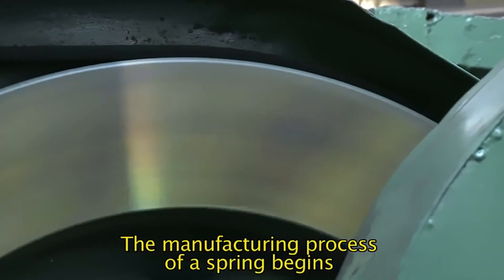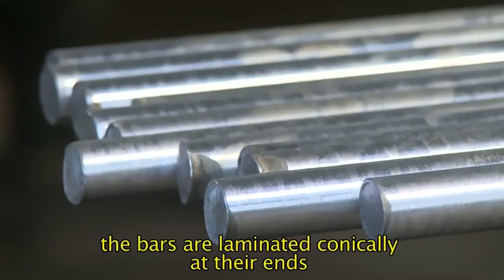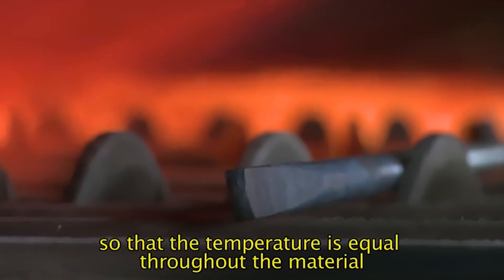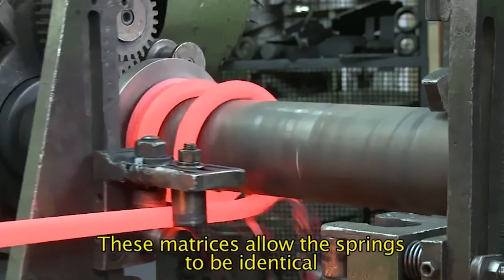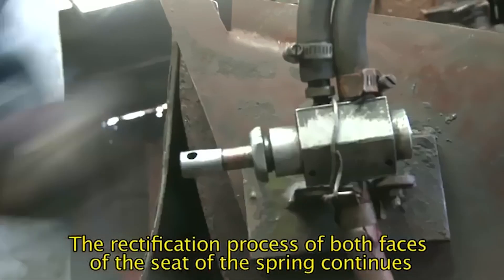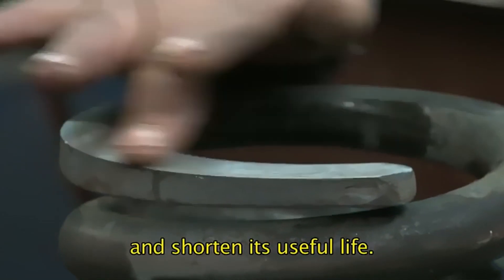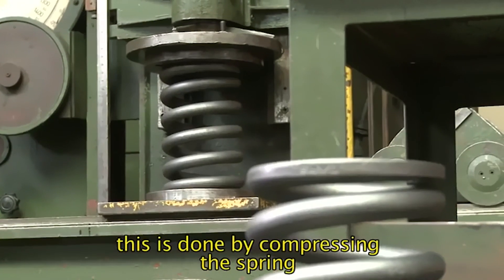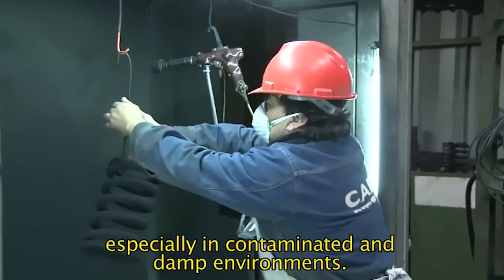How Industrial Springs Are Made: The Stainless Steel Production Process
Discover the intricate process of spring manufacturing in this detailed video! From cutting steel to the final finishing touches, we take you through each step, including heat treatment, winding, and shot peening. Learn how these processes ensure durability and performance, and see why quality matters. Whether you're a manufacturing enthusiast or just curious about how springs are made, this video has something for you!